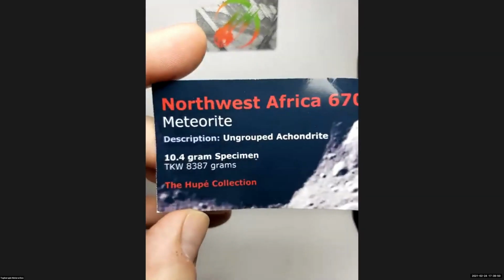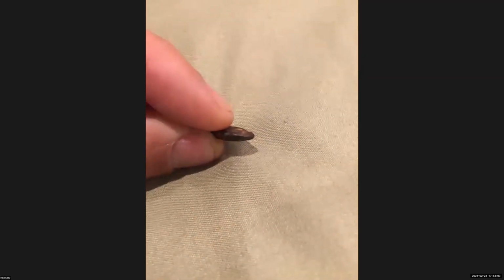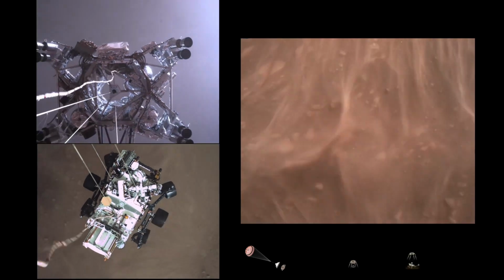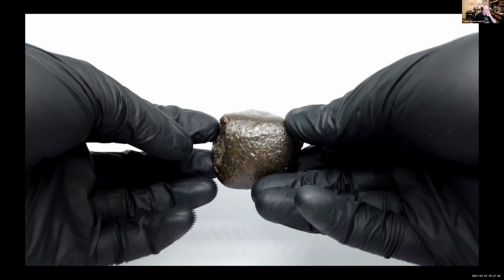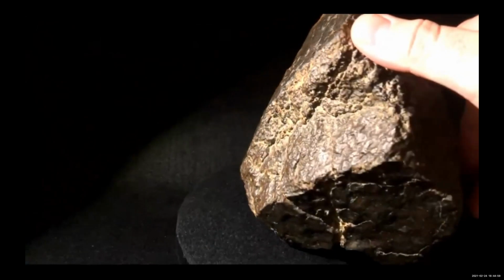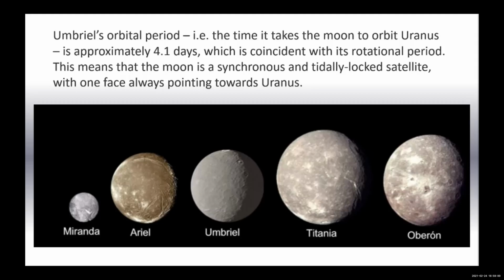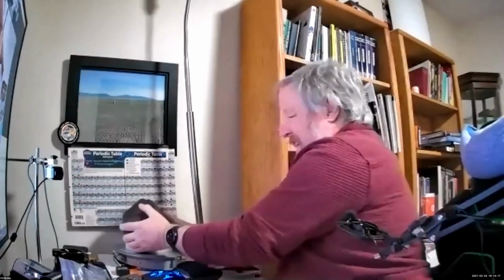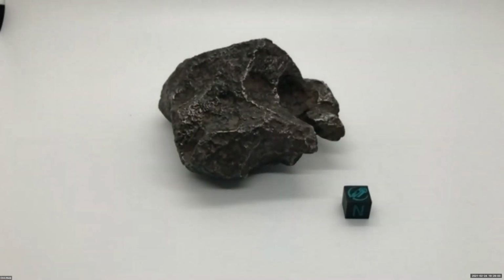Meteorite & Space Chat: Mars Landing, Real Meteorite Videos, Umbriel Moon Meteorite Prices Education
MARS UPDATE: The Perseverance Rover is safely on the surface of Mars so we have a look at the NASA footage recorded on Feb 18th 2021. See where the heat shield landed, learn about the thrusters, and listen to the excitement of “Tango Delta”!

On this week's “Tour of the Solar System” Pat and I take you to Umbriel the dark moon of Uranus.

Did you know that there was a witnessed meteorite fall in Sweden on Nov 7th 2020 and in Canada just 2-days ago on Feb 22nd 2021? We watch and analyze the videos from each of these falls. The 30-pound Iron main mass from Sweden was recovered. Unfortunately, nothing from the Canadian event.

We give examples of some meteorite costs and how to start collecting safely. We also discuss ablated flight of meteors (burn time), bolide events (exploding), oriented flight, and how this affects a meteor that ends up as a meteorite.

I had the distinct honor to get a personal gift of some Murchison (CM2) used for analysis from Carleton Moore, the Founding Director of the Center for Meteorite Studies at Arizona State University. THANK SO MUCH!

Congrats to Daniel Sheik (the classifier at FSU) and all the documented specimen holders (like me) of Errachidia 004, a beautiful high and low metal Winonaite! “Ghadamis” is published to the MetBull as Hammadah al Hamra 346 (HaH346), classified as L6-S5-W0, and listed as a ‘possible observed fall’ on Aug 26th, 2018 (Libya). If it were reported on and documented better, it would be a different story.

Mike Kelly’s Sacramento Wash 005 (Arizona Iron) has an interesting pit and some minor roll over lipping. He updates us on his prep work of Guanaco (rare Iron IIG class) from Chile. He fixed the uneven cut ‘domed’ top losing 2g of 10g. This week’s Carbonaceous met was Felix, a rarely seen subtyped American CO3.3. View a chondrite slice (being classified) under the microscope. There is either a killer terrestrial crystal intrusion (possibly gypsum) or even more interesting; odd crystals of meteoritic origin?

NWA 4485 is one of 15 Lunars in the MetBull that come up if you search for KREEP.  KREEP describes Lunar material high in Potassium (K) Rare Earth Elements (REE) and Phosphorus (P). It is theorized that this material is from the Lunar magmatic ocean after the heavier bits came out of solution and formed the mantle and lighter bits floated up to become the crust, leaving this enriched zone sandwiched between the two layers.  Huge thanks to Mike Kelly for the education.

Art Wagner shared his 1.6kg meteorite cast of the hyper-oriented Middlesbrough meteorite. It is an L6 chondrite that fell in 1881 in North Yorkshire UK. He described the process of professionally making a realistic meteorite cast.

Marissa Louise had some beauties to show! She shared her new 3.1g end cut of a Eucrite (NWA 12531) and her “Ghadamis” (HaH346) is 5.6g. It has great metal blebs that made her want it right away.

Thanks to Matt Stream of Streaming Meteorites for the gift of a small but detailed Dronino (Russian Iron). Matt is a friend and a trustworthy meteorite dealer. I present my 10.4g wedge of NWA 6704, a rare ungrouped Achondrite with Hupe provenance.

Last week, I forgot to show the awesome gift I got from Juan Aviles Poblador of Jurassic Dreams Juan is a well-respected and experienced Paleontologist from Spain and a great friend. His company collected and assembled a display box of 45 to 70-million-year-old fossil teeth from sharks, mosasaurs, reptiles, and fish from the Upper Cretaceous period. They were found in the Ouled Abdoun Basin in central Morocco. THANKS JUAN and team!

Maxime Denoncin gets our opinion on the “orientation” of his UNWA chondrite. We discuss levels of orientation and flight. That leads right into his beautiful Sikhote-Alin example that seems to offer both melting and shearing.

Marco Gaisser shared three UNWA chondrites, all oriented. There was a  11.85g with a great backside on her, a fresh 115g oriented piece with nice regmaglypts, bubbly fusion crust, and wide roll over lipping, and last was a 4,170g partial stone. We discuss the apparent in-flight break up.

I am Topher Spinnato, owner of Topherspin Meteorites LLC. I am an internationally trusted meteorite importer, collector, and dealer. I am a proud member of the International Meteorite Collector's Association (IMCA #6236) the Meteorite Education & Trade Society (METS #6236), and currently sit on the Board of Directors of the Meteorite Club (worldwide).